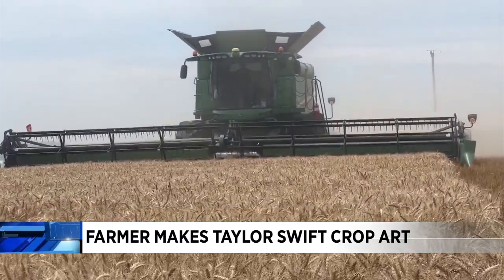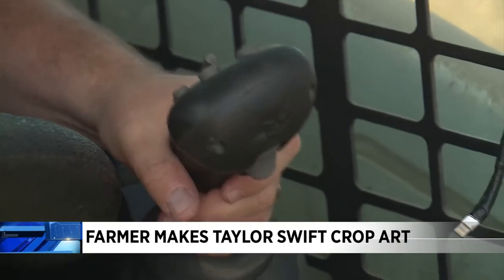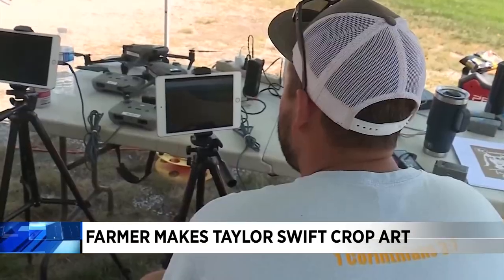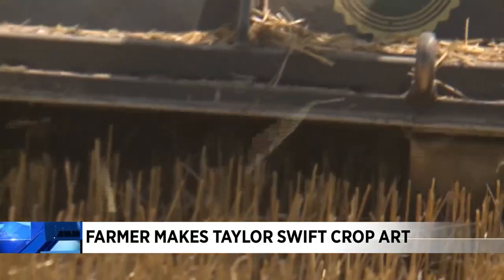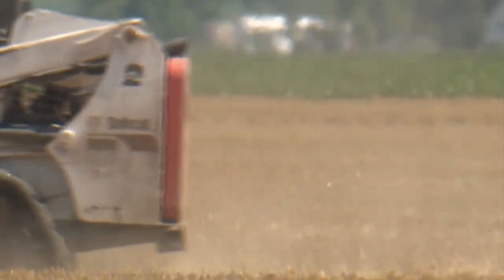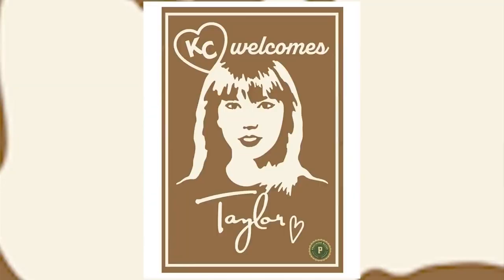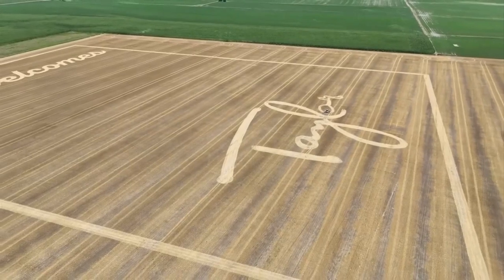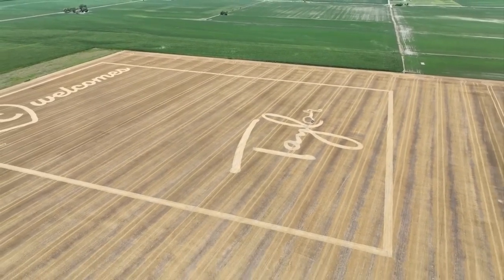Farmer makes Taylor Swift field art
Hey Swifties, we think you'll like this farmer!